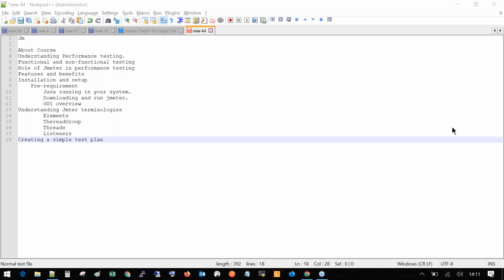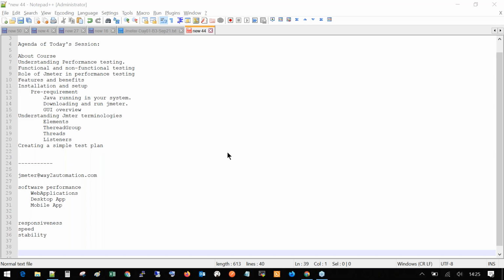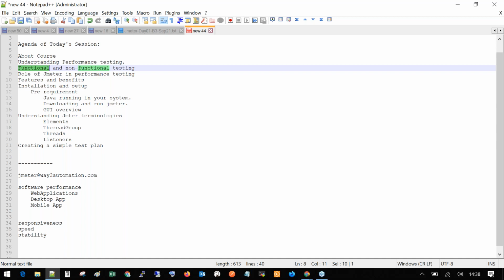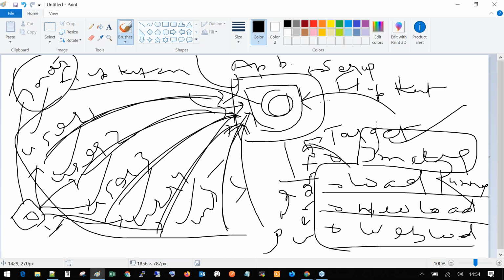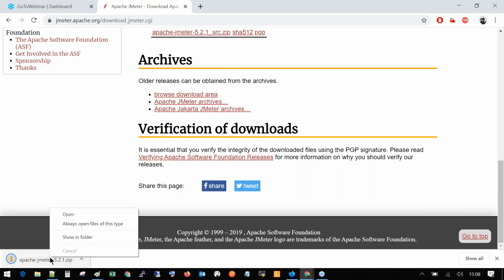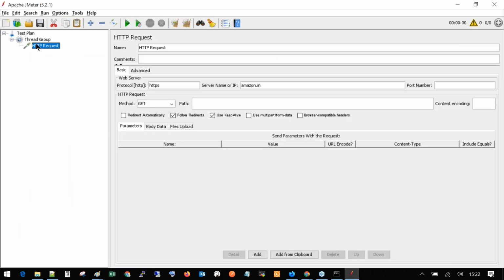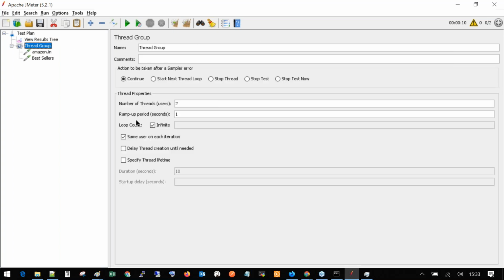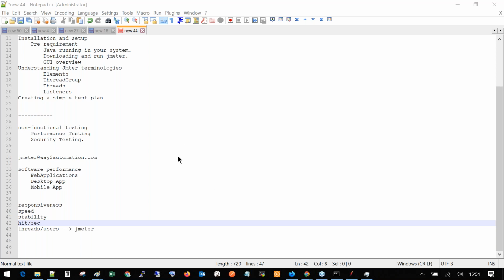JMeter Performance Testing Demo session Day 1 Sunday 12th Jan'20